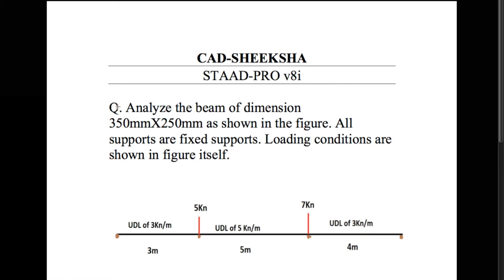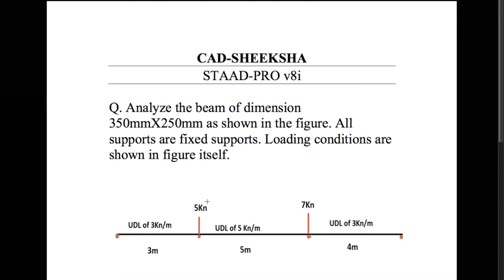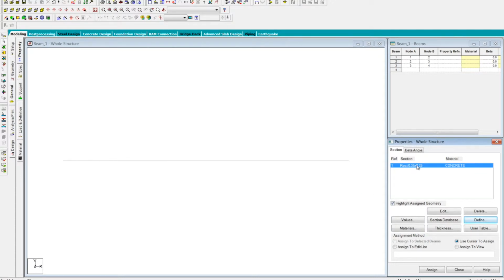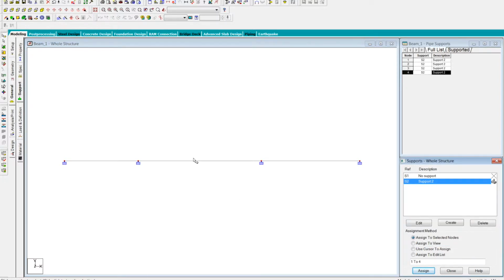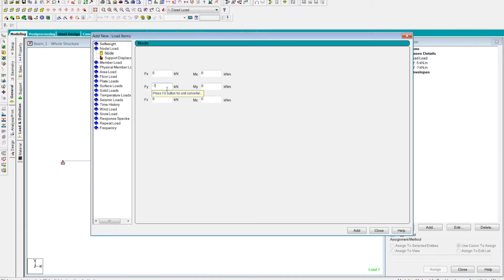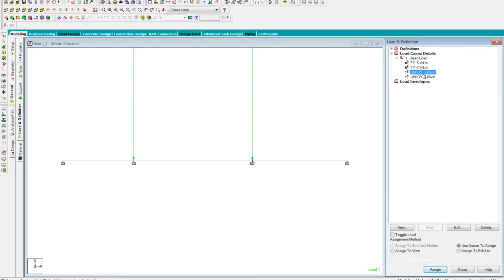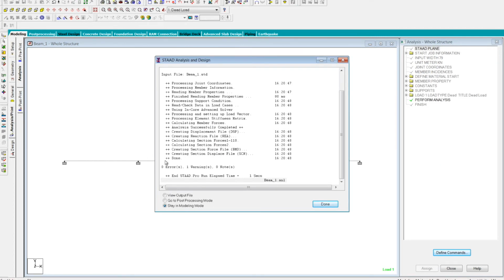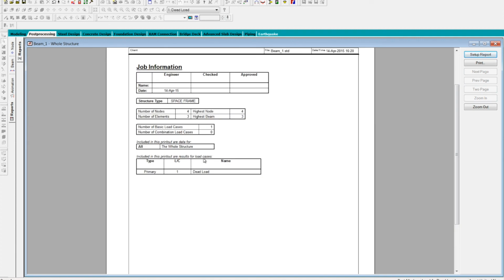simple beam analysis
Basic Video of assigning loads and analysing it using STAAD-PRO V8i